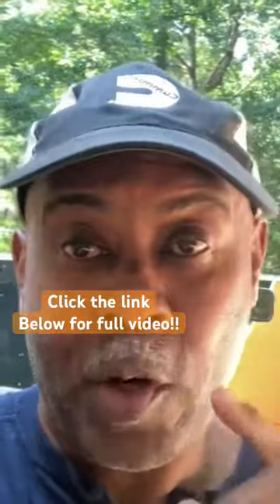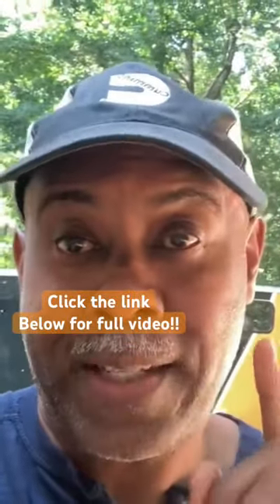Lawn mower battery charger hack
How to charge lawnmower battery without power